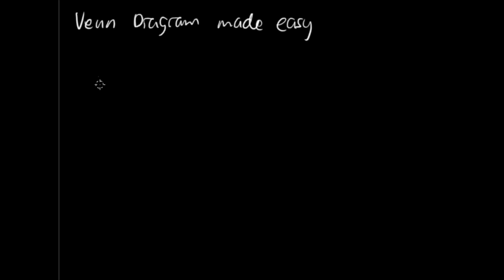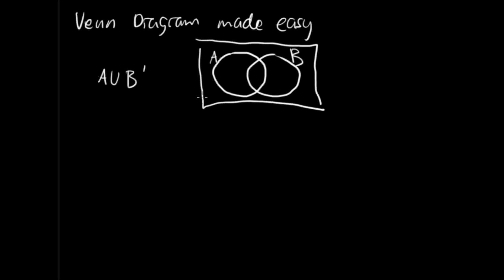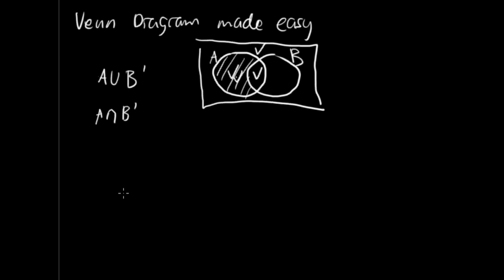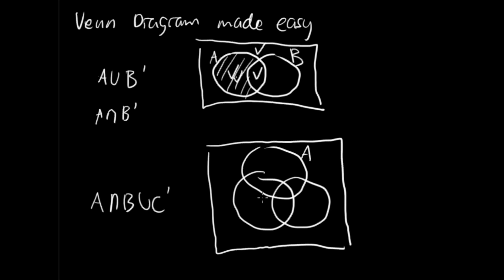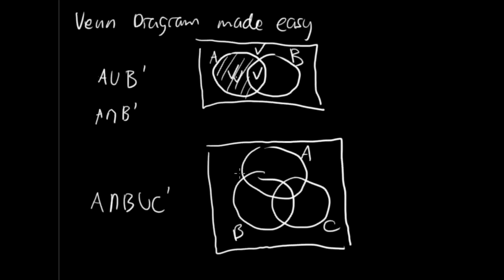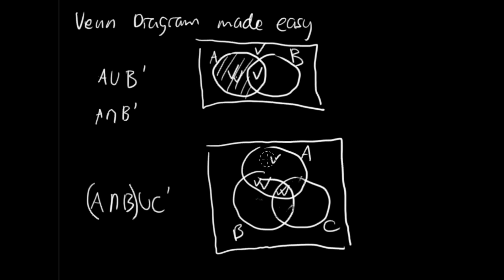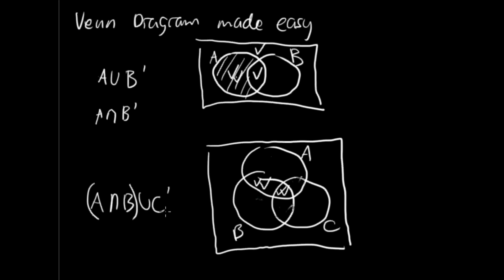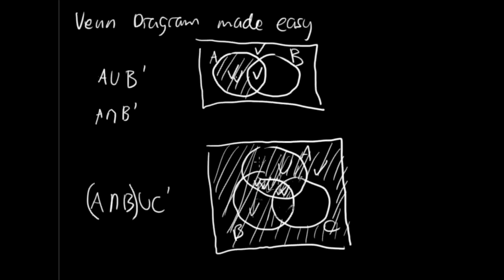Venn Diagrams Made Easy - Finite Math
Short simple explanation of Venn diagrams and partitions.